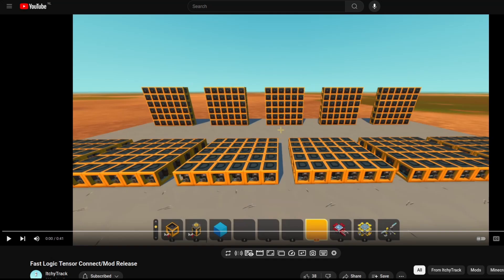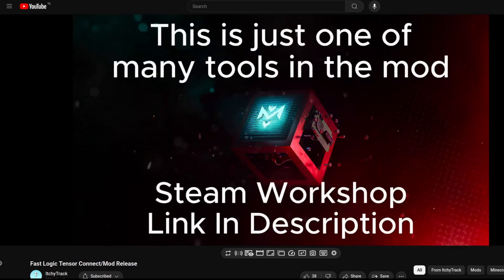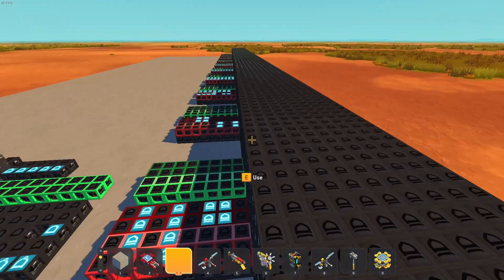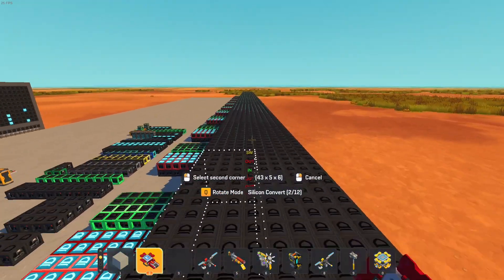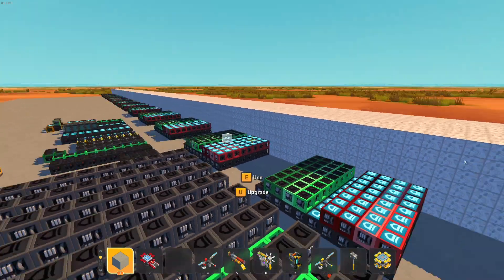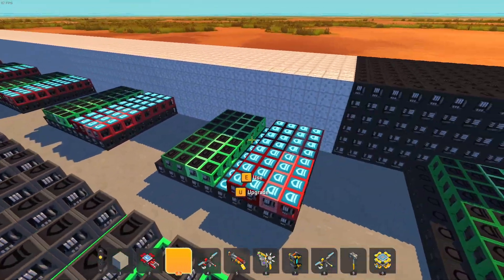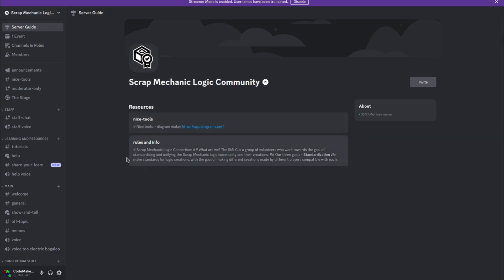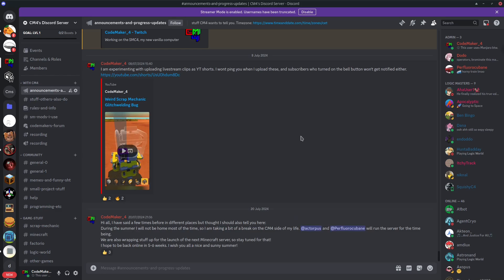Logic is being revolutionised (Mtech demo and SMLC update)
Hello there, CodeMaker_4 here,
I am on vacation, but there are some important things I want to show.

A new vanilla logic utility mod has been released, and it's very good.

The SMLC is changing a bit, we are still under construction, but if you want to help out you can join the server already

And I have my own DC server of course ;)